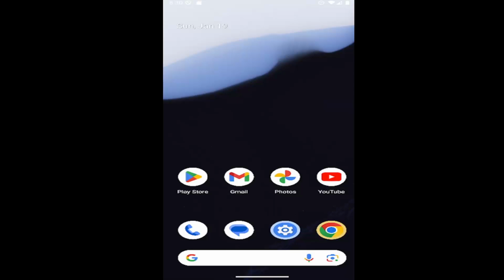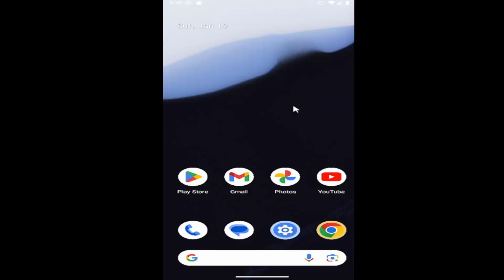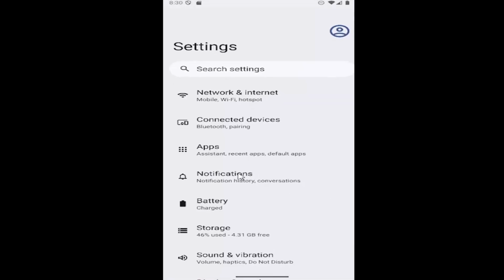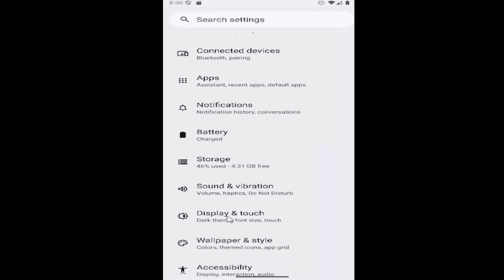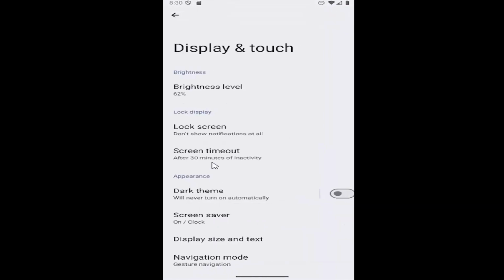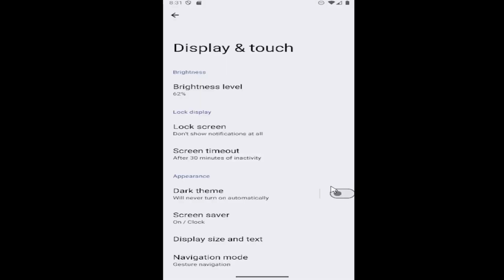How to Turn ON or OFF Dark Mode Samsung Smartphone [Guide]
This guide explains how to turn on or off Dark Mode on a Samsung smartphone, allowing users to switch between a darker or lighter interface based on their preference. Dark Mode is useful for reducing eye strain, especially in low-light environments, while also helping to save battery life on AMOLED screens. The tutorial provides clear, step-by-step instructions to toggle the Dark Mode feature through the display settings. By following these easy steps, Samsung users can customize their device’s appearance for a more comfortable viewing experience.

Issues addressed in this tutorial:
turn on or off dark mode samsung smartphone
turn off dark mode samsung s22
how to turn off dark mode on samsung phone